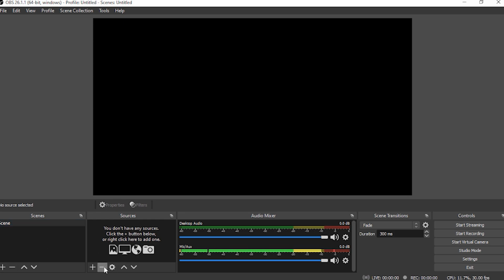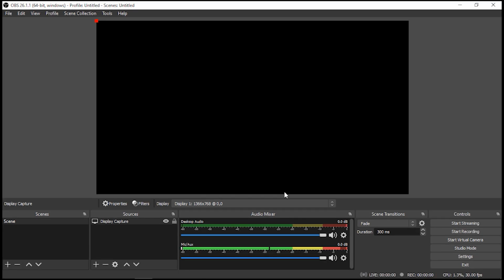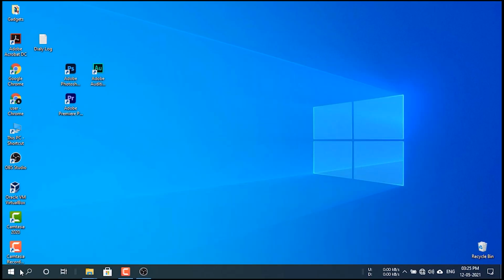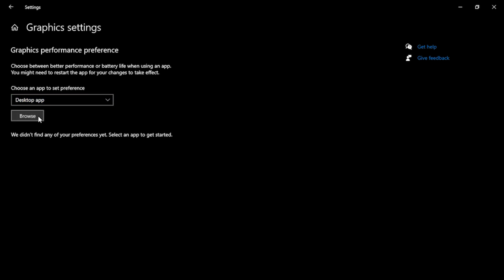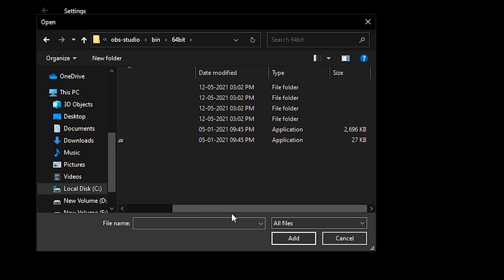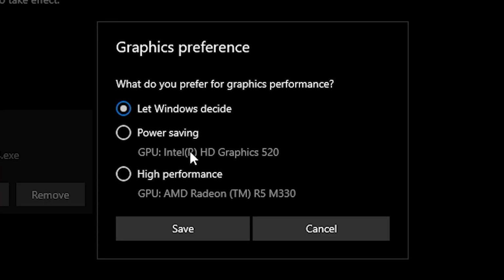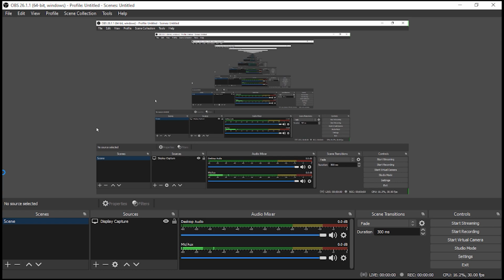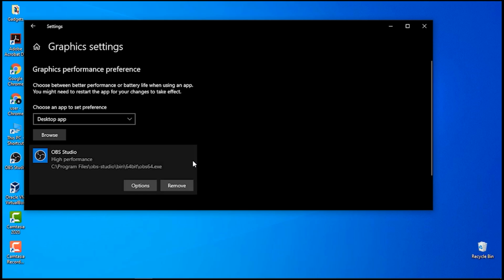How to Solve the Black Screen Problem in OBS Studio(100% Fix)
Here is How to solve Black Screen Problem in Kali Linux